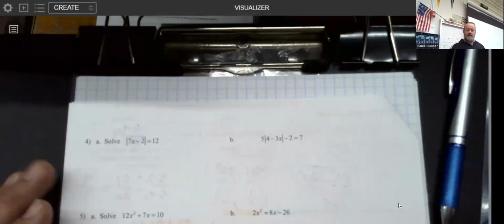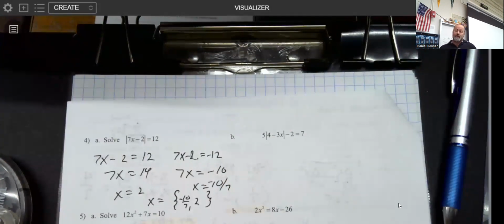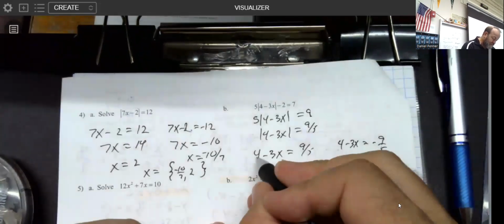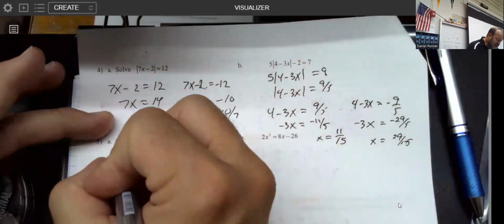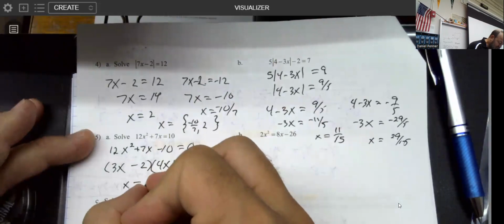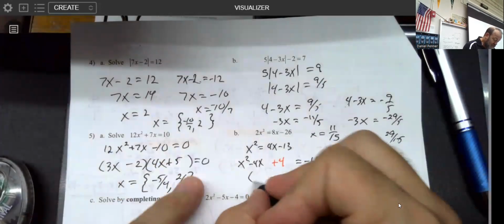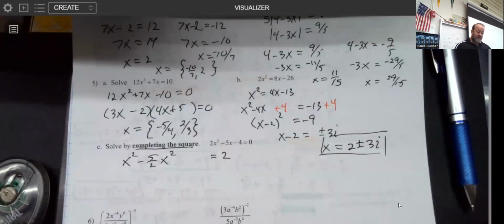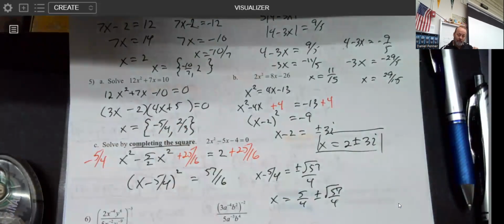Prereq Review #4-5